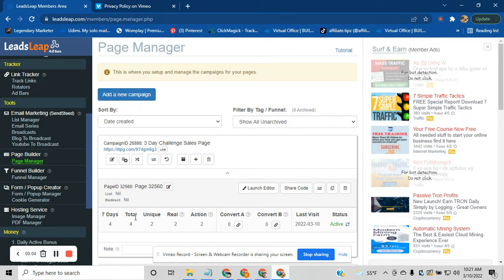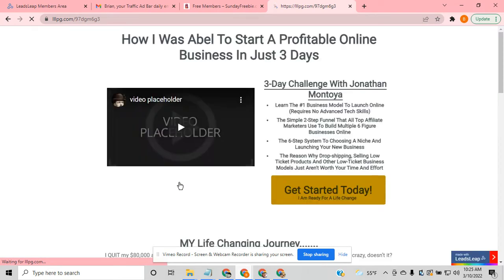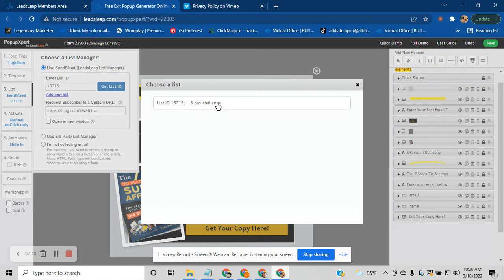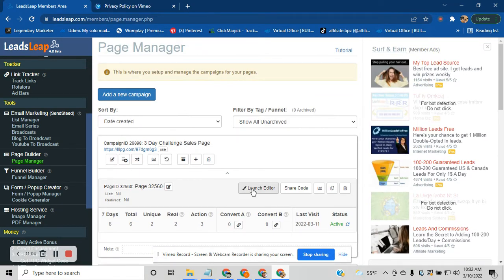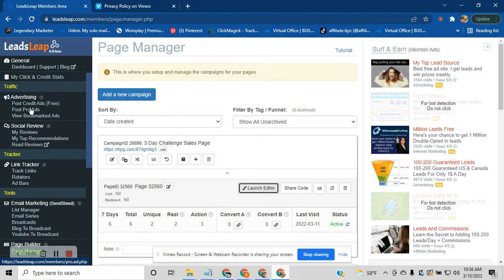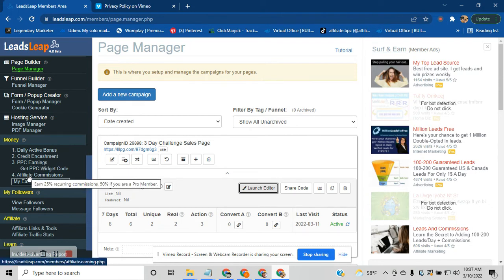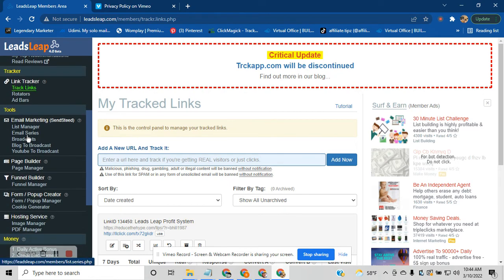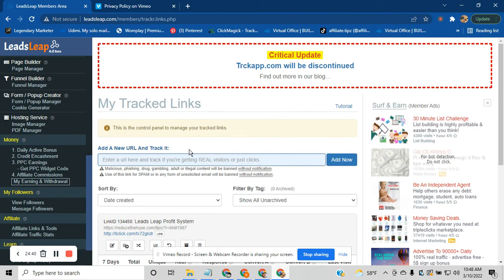The 3 Day Challenge A Leads Leap Tutorial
In This Video You Will Learn How To Set Up The 3 Day Business Breakthrough Challenge Using Leads Leap

If You Join Leads Leap Today I Will Send You The Complete Funnel To Import Into Your FREE Leads Leap Account

With Leads Leap You Can Build Amazing Funnels Plus Learn How To Get Paid 4 Ways Just For Using Leads Leap  It Has Every Tool You Need For Any Online Business

You Can Have Multiple List With Out Any Subscriber Limit, Free Autoresponder, Link Tracker, Broadcast, Email Series, Rotators, Form / PopUp Generator, Ad Bars And Social Reviews And Alot More
Post Free Ads With Hot Buyer Traffic

You Cant Go Wrong With This All In One Marketing Tool

Remember Join Under Me And You Will Get The Share Code For The 3 Day Challenge

You Can Watch My Latest Video Here On How To Setup A Complete Sells Funnel For The 3 Day Challenge Using GetResponse Here:

Freedom breakthrough is one of the highest paying high ticket affiliate programs there is at 50% commissions You get 12 new modules of training plus five amazing bonuses You won't find this much value in another course with that  percentage of commission rates It's the one and only course you'll ever need

Any earnings or income representations are aspirational statements only and results are not typical. There is no guarantee that you’ll receive the same results or any results at all. Your results will depend entirely on your work ethic. Im also not a financial advisor.